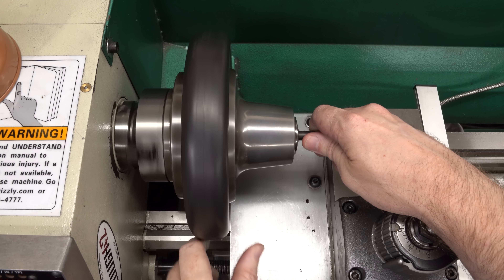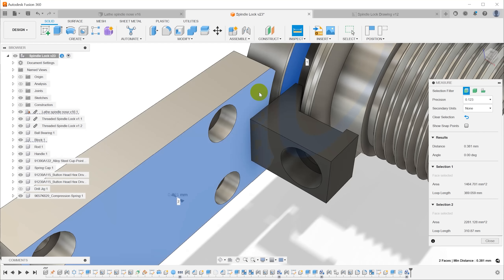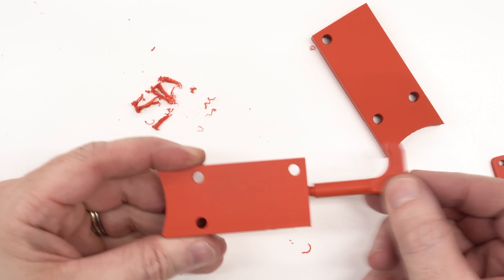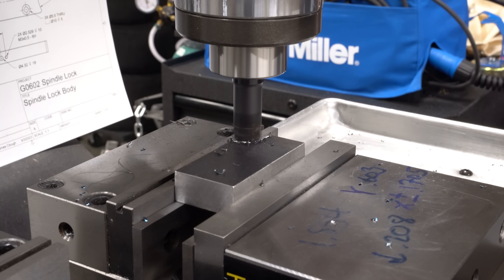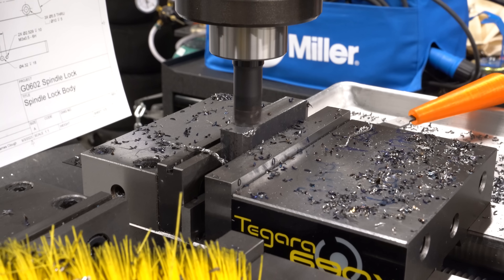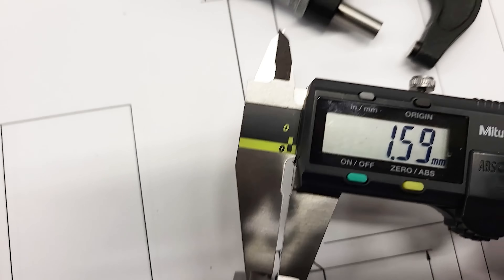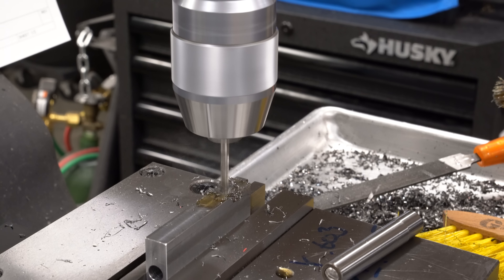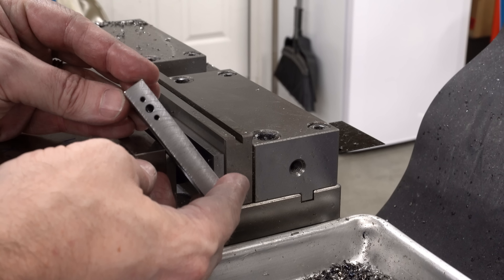Making a Spindle Lock for the Grizzly G0602 Lathe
Today I'm making a spindle brake (or spindle lock) for the Grizzly G0602 lathe.  The goal is to hold the spindle still while clamping and unclamping the Hardinge speed-collet chuck, and while installing and removing chucks.  Without a lock, the spindle turns freely, and the only good way to hold it in place is with a hook spanner, or by opening the door and physically holding the pulleys with your hands.  No thanks.

Klein Tools Strap Wrench (Amazon*)
HFS 190-Piece (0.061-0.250") Gage Pin Set Minus (Amazon*)
HFS 250-Piece (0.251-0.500) Gage Pin Set Minus (Amazon*)
Shars Economy Gage Block Set (Amazon*)
Drill America Chucking Reamers (Amazon*)
Dynamite Hex Driver Metric Set (Amazon*)
3/4" Indexable End Mill APKT11T308 (eBay*)
Tegara 690X 6" Mill Vise (Amazon*)
Starrett 4" Combination Square (Amazon*)
Brown & Sharpe 1/2" Edge Finder (Amazon*)
YG-1 1/4" 120 degree spotting drill (Amazon*)
Cap Screw Counterbore Set - Metric (Amazon*)
Cap Screw Counterbore Set - Inch (Amazon*)
Mitutoyo 4"/100mm Digital Caliper (Amazon*)
Astro Pneumatic Air Blower Nozzle (Amazon*)
NSK Emax Evolution Standard with Lever Handpiece (eBay*)
Carbide Burr Set (Amazon*)

00:36 Look ma!  No brake!
03:05 The CAD model
06:13 Assembling the 3D printed prototype
09:38 Test fitting on the lathe
11:01 Squaring the stock
14:48 Drilling the longitudinal hole
19:22 Drilling the spring and cap holes
22:01 Drilling and counterboring the mounting holes
23:38 Boring the concave end
26:40 To be continued...